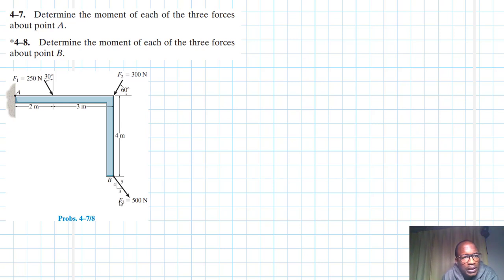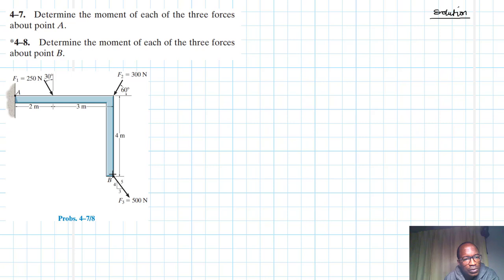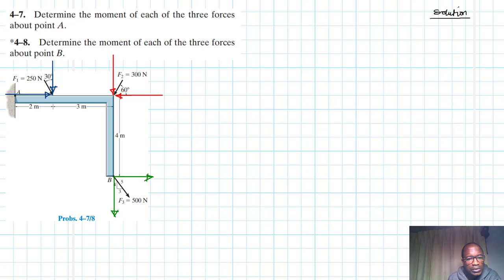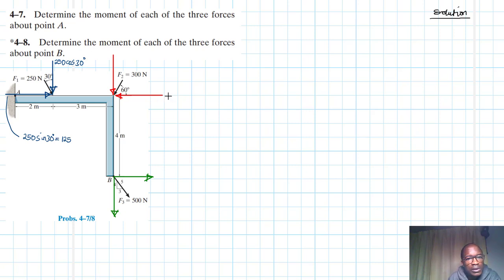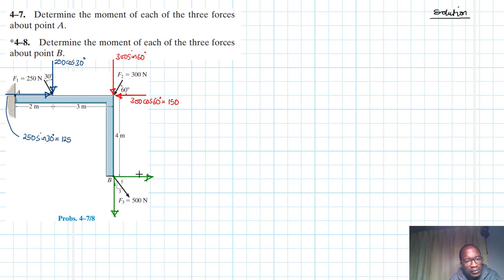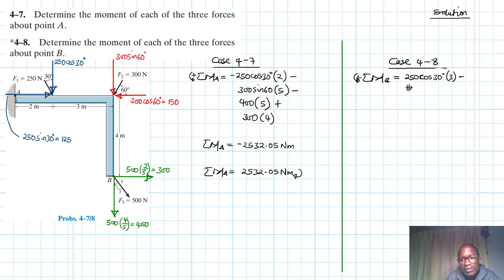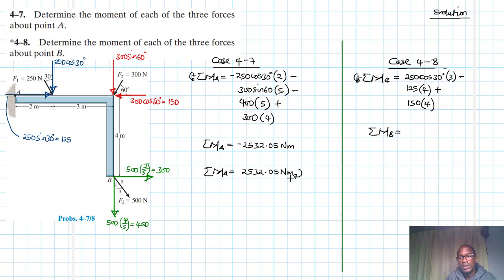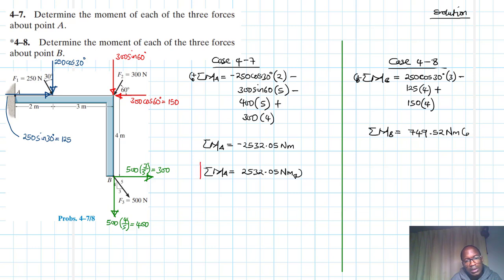4–7, 4–8 Force System Resultants (Chapter 4: Hibbeler Statics) Benam Academy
4–7. Determine the moment of each of the three forces about point A .
*4–8. Determine the moment of each of the three forces about point B .